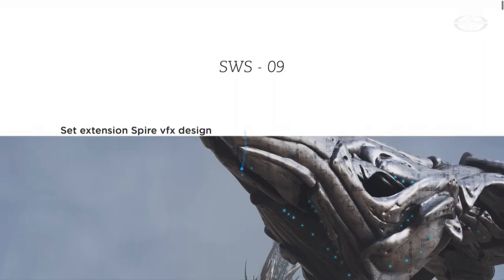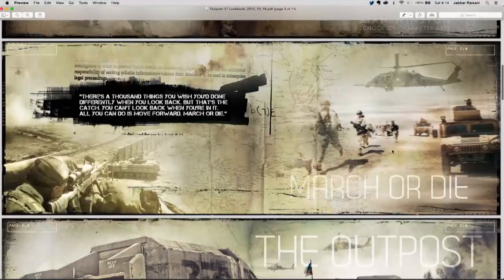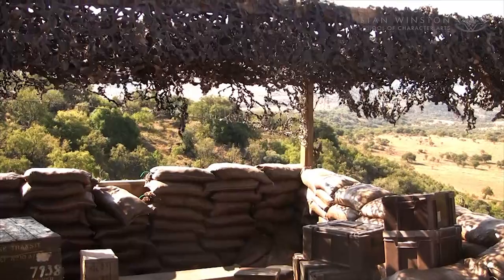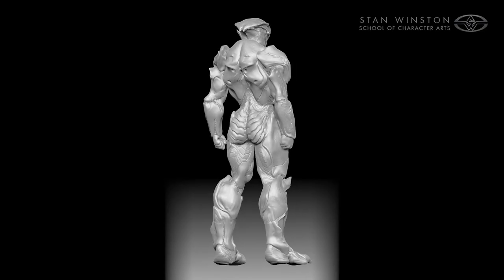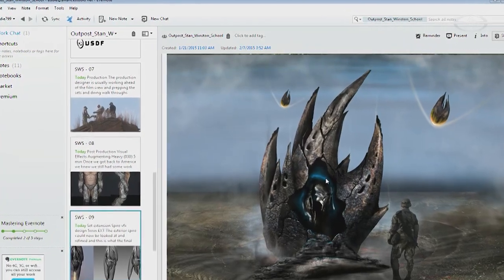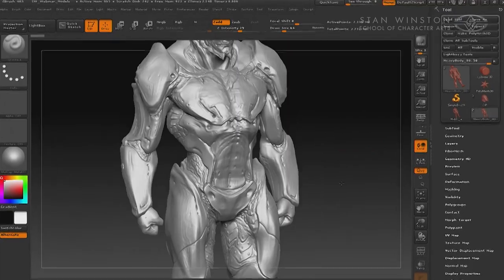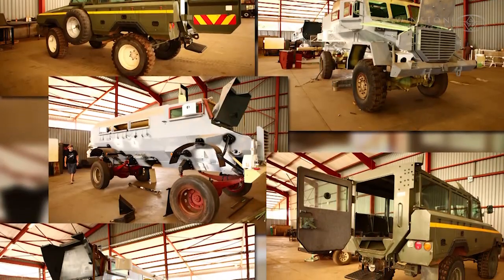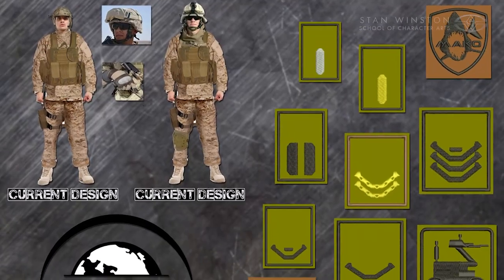Production Design - The Process of Creating a World for Film - PREVIEW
Learn Production Design from Start to Finish with Jabbar Raisani and Eddie Yang

Learn to create a world for film with Emmy-winning VFX Supervisor/Director Jabbar Raisani (GAME OF THRONES, PREDATORS, MACHETE) & Production Designer/Creature Artist Eddie Yang (AVATAR, IRON MAN, MAN OF STEEL). Using their sci-fi war film ALIEN OUTPOST as reference, Raisani & Yang guide you through the entire production design process, from creating lookbooks, creature, set & vehicle design, to collaborating with department heads, film production, post-production & marketing.

COURSE HIGHLIGHTS
- How to Create a "Lookbook"
- Design Process Workflow - Notes & Redesign
- Graphics & Iconography
- Setting up an Art Department
- Location Scouting
- Working with Department Heads
- Flexibility & Improvisation on Set
- Post-Production & VFX Supervision
- Marketing

Approximate Run Time: 03:45:12

More COURSES from the Stan Winston School